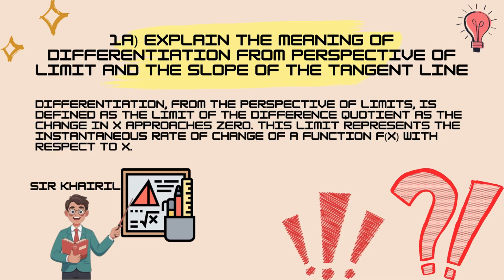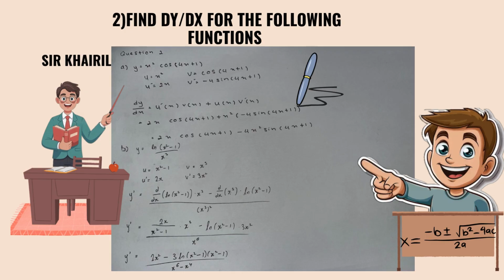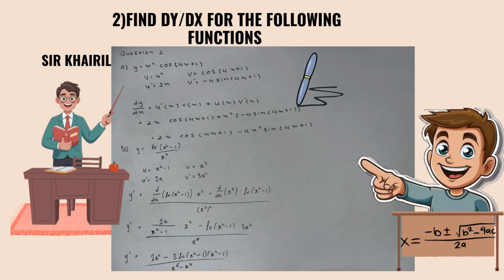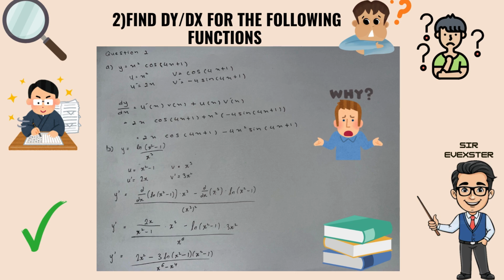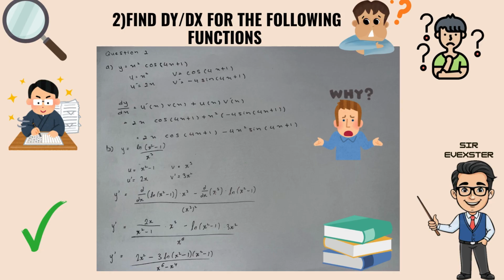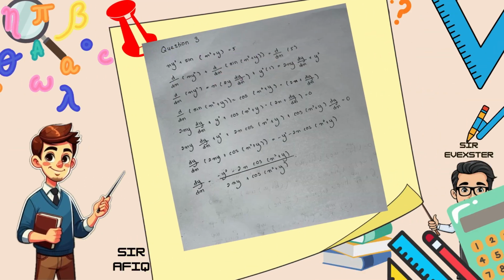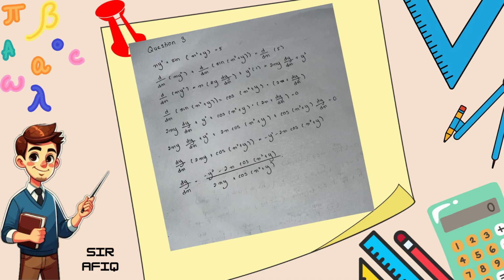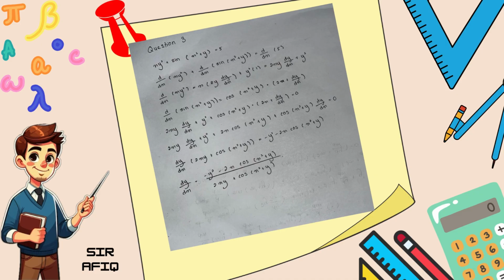ASSINGMENT CALCULUS MAT 183